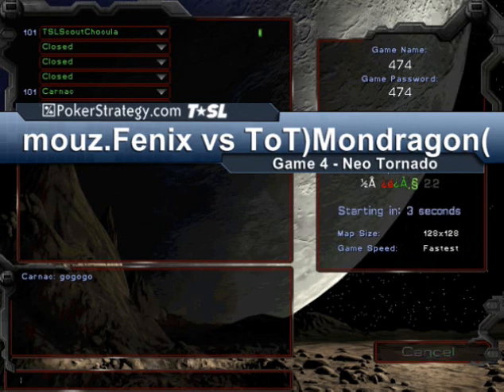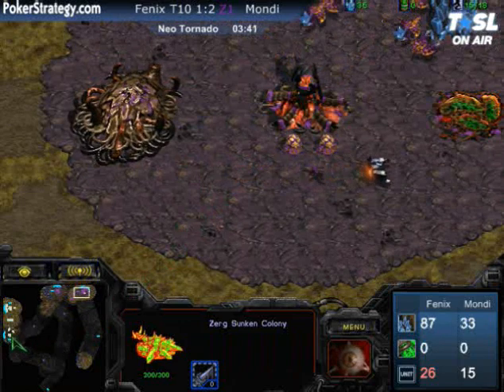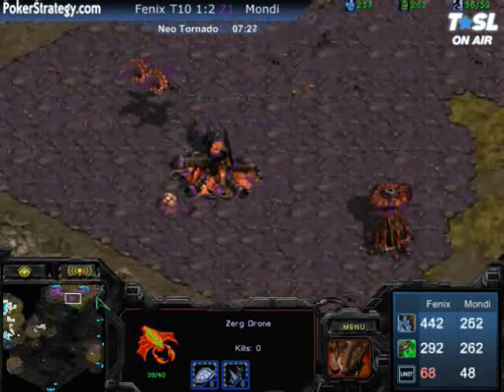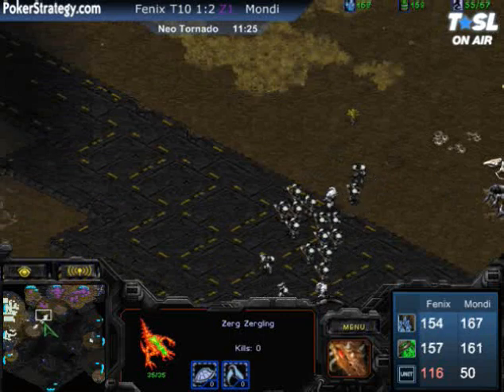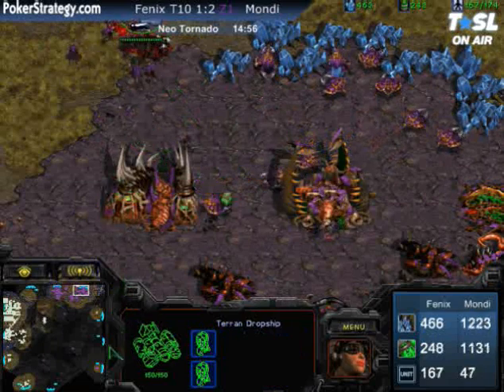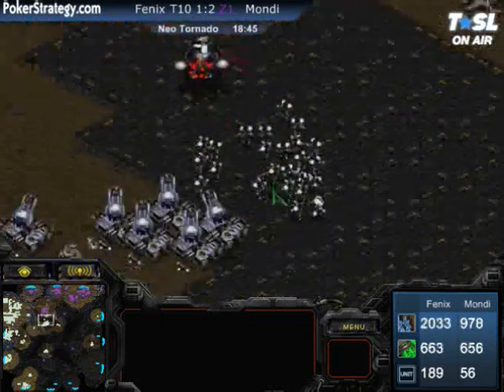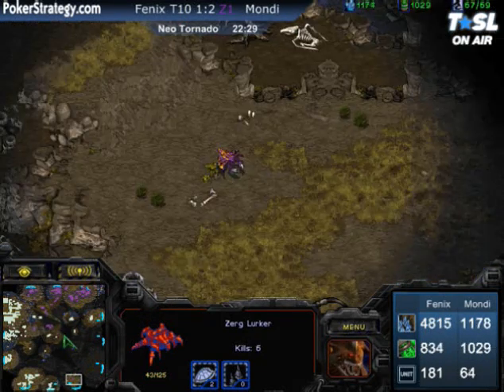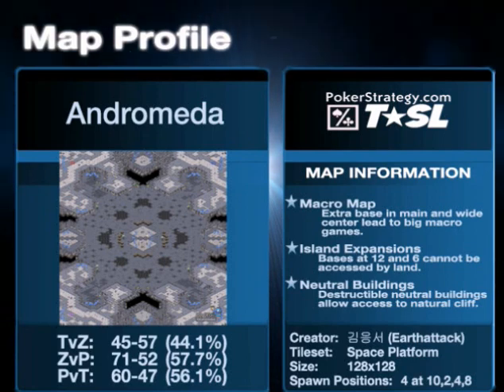TSL Ro8 Mondragon vs Fenix 2010-02-13 @ Neo Tornado